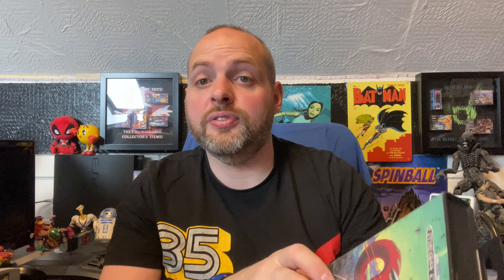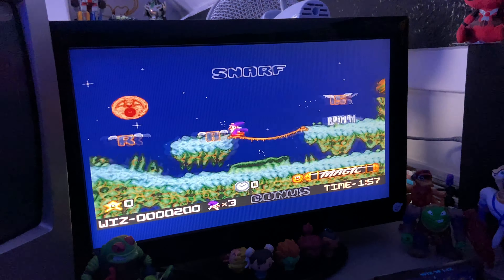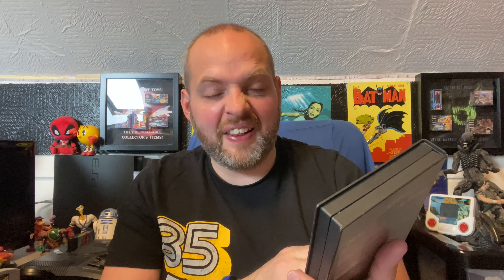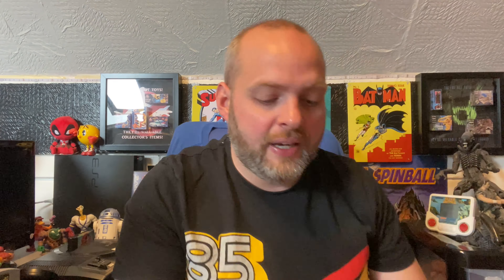Jc trade emporium pick ups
Join Simon as he goes through his birthday pick ups from Jc trade emporium retro game shop

This video is massively late as it was ment to premiere in June